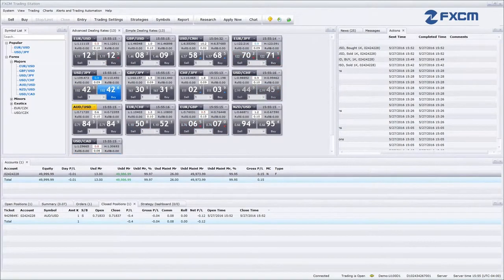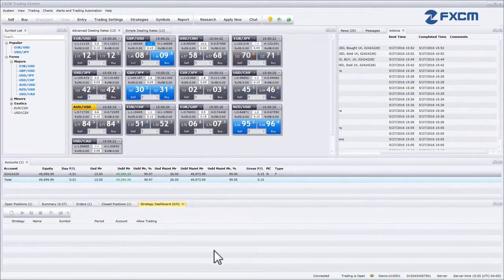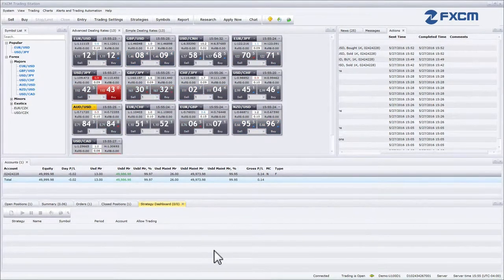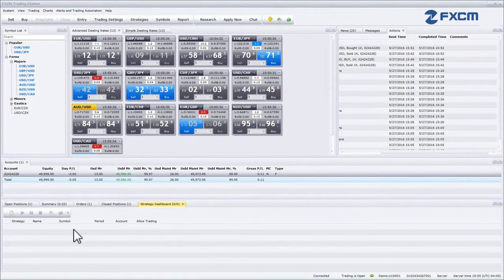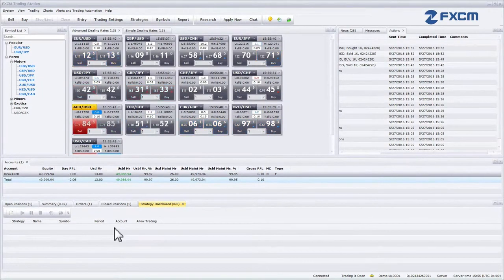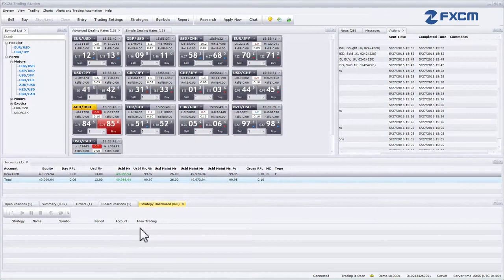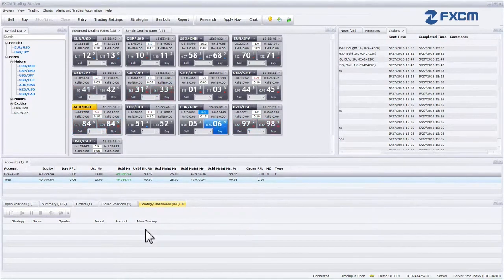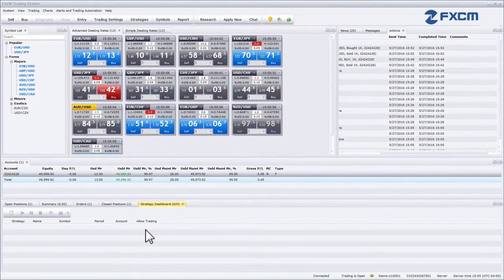Strategy Dashboard FXCM Trading Station Desktop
Visit FXCM.com today!

FXCM is a leading provider of online foreign exchange (FX) trading, CFD trading and related services.

If you decide to trade products offered by FXCM Australia Pty. Limited ("FXCM AU") (AFSL 309763), you must read and understand the Financial Services Guide, Product Disclosure Statement and Terms of Business.

This video is intended for the users of Forex Capital Markets Limited, FXCM Australia Pty. Limited, FXCM South Africa (PTY) Ltd and FXCM Markets Limited.